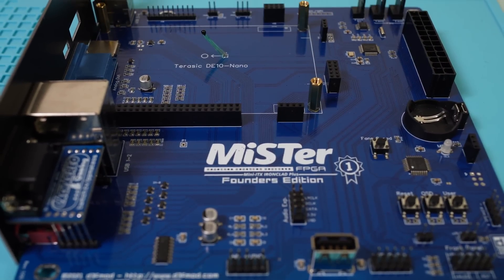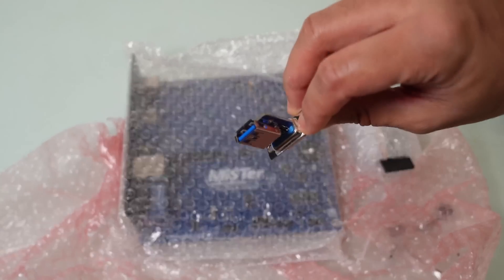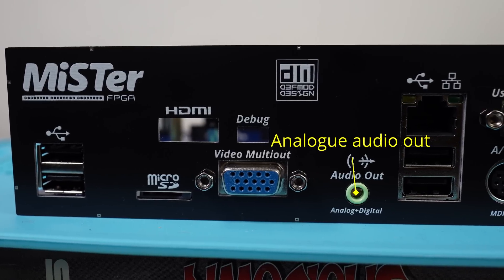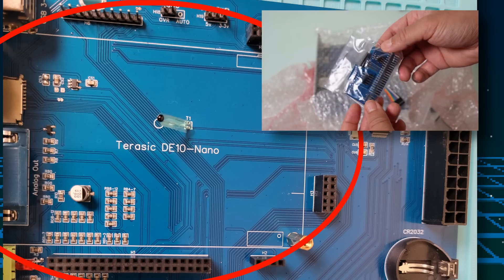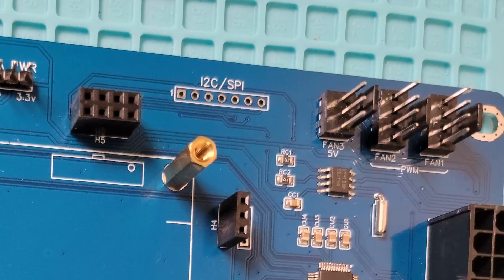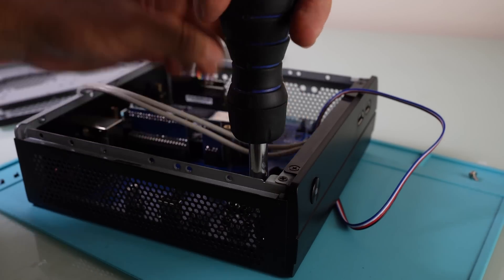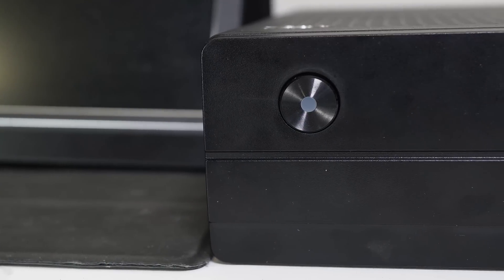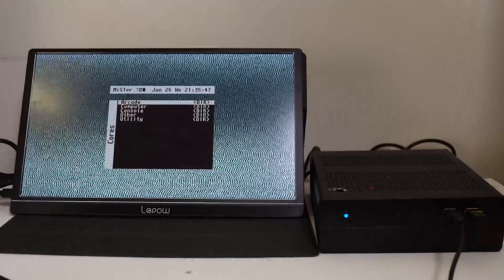MiSTer FPGA in a Computer Case with the MiSTer Ironclad Plus Board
d3fmod design’s MiSTer Mini-ITX Ironclad Plus board, is an IO Board for your MiSTer FPGA that allows you to install it into a Mini-ITX, Micro-ATX, or ATX computer case. This gives you so many options for getting the look you want for your MiSTer setup.

In this video I go over the board, it’s features and how it's set up. The Ironclad Plus Board was provided to me by d3fmod design.

The Mini-ITX Ironclad Plus board was sent to me by d3fmod design at no cost and no other compensation was given to create this video.

lcd case

Timestamps:
0:00 Intro
1:12 What's included
1:47 What you will need to provide
2:24 Board Overview Back
3:38 Board Overview Top
6:22 Assembly
8:41 Board Controls
9:12 Included Remote
10:56 MT32 Pi
11:50 SNAC Support
13:47 Analog video out
14:42 Analog audio/video out Genesis/Megadrive II port
15:26 Audio Expansion
17:00 My future plans
18:25 Final thoughts